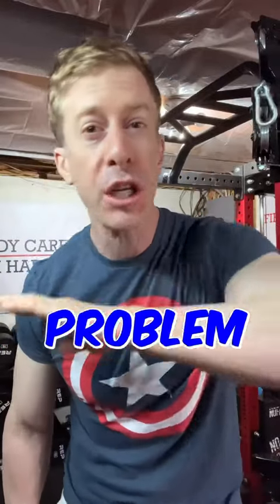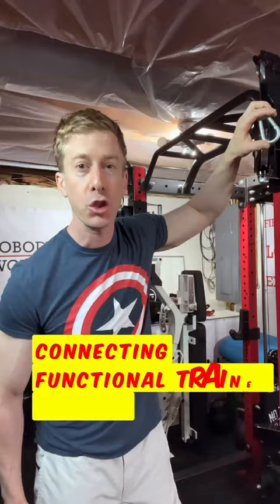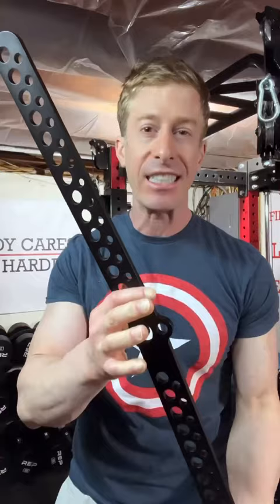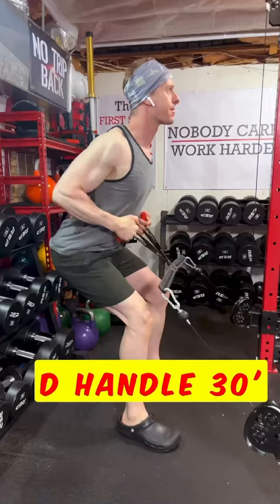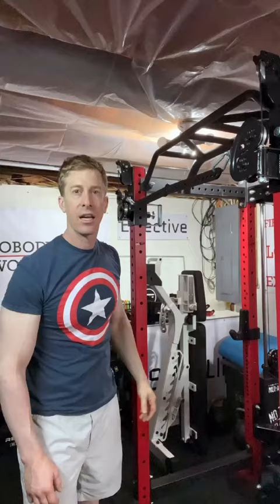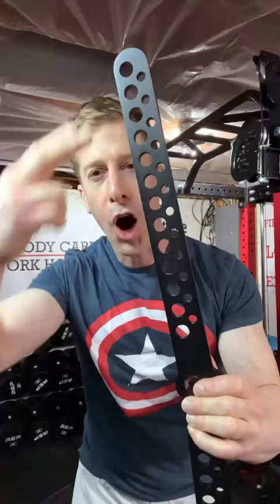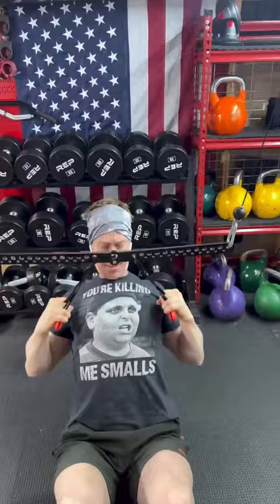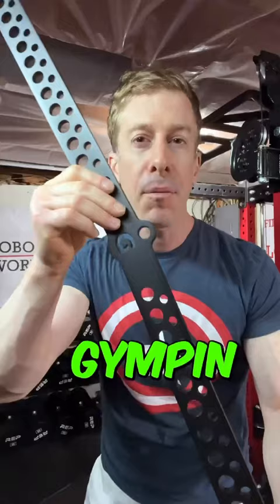#1 Home Gym Solution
Gympin to the home gym Rescue:

Their 30' D Handle makes for a perfect accessory to the Rep Fitness Athena functional trainer, allowing you to connect both wait stacks and take a 1 way train to GAINZ VILLE!